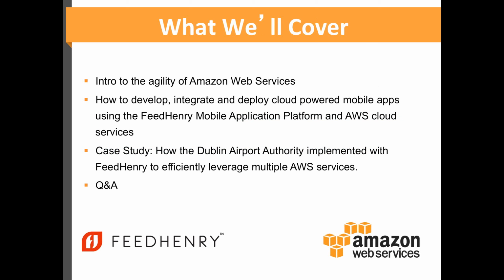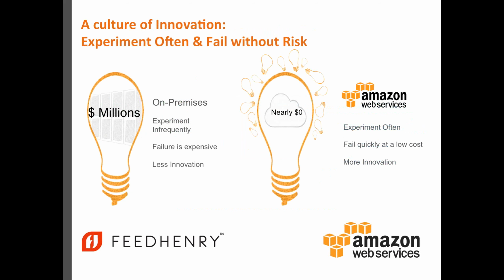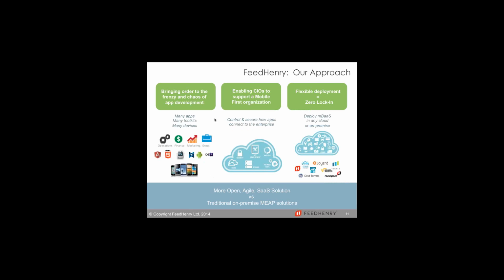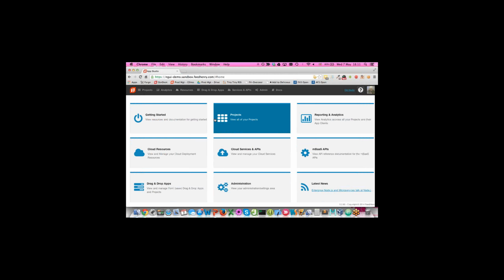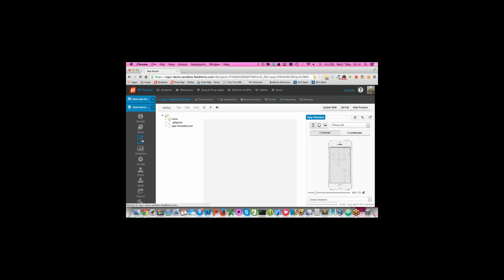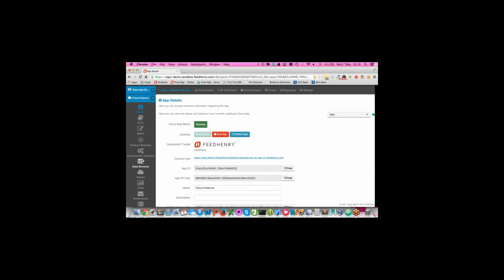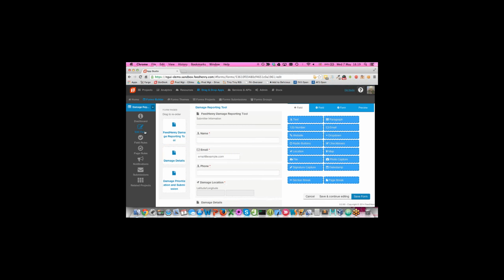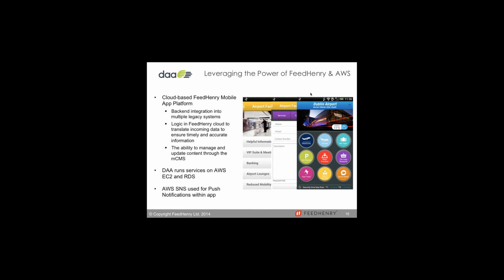AWS Partner Webcast - Build a Mobile App for Business in Minutes with the AWS Cloud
Mobile application developers and IT professionals need to build and manage apps that integrate into backend systems securely in the cloud. That means mobilizing your critical business data while maintaining secure connectivity of your apps with enterprise systems.

In this webinar, mobile application platform provider FeedHenry will show you how to store and retrieve mobile application data quickly and securely with the AWS Cloud, and send mobile notifications to devices very inexpensively using Amazon SNS.

Learn now apps can be easily deployed to AWS with industry standard app development environments and enterprise ready Mobile Backend-as-a-Service for secure backend integration. Hear a case study on how the Dublin Airport Authority implemented with FeedHenry to leverage multiple AWS services.